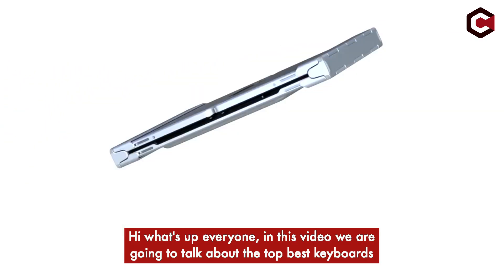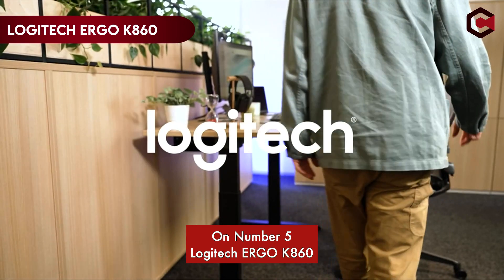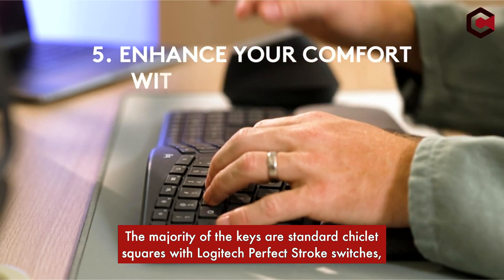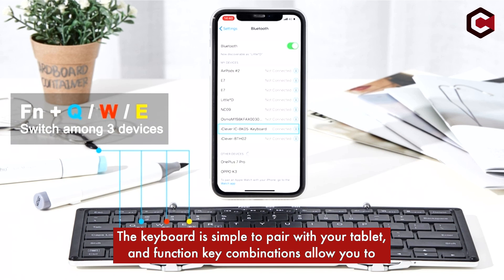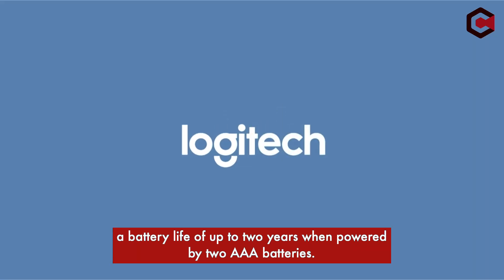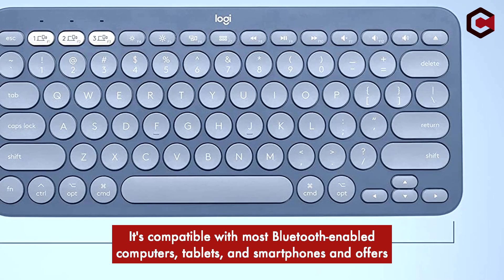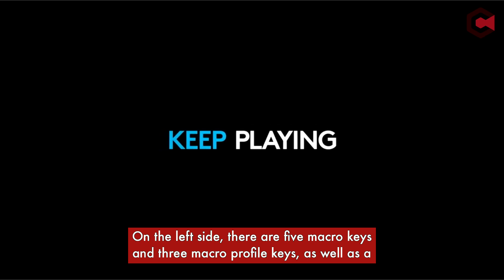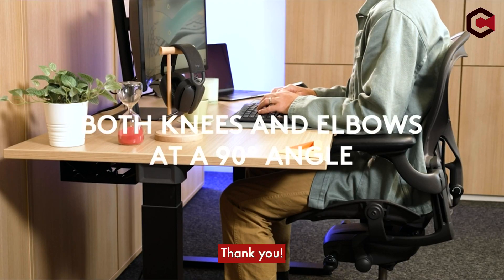Top 5 Best Keyboards For Long Nails In ! ✅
Let's talk about the Best Keyboards For Long Nails In 2025. I have made a list of Best Keyboards For Long Nails which will help you decide which one to choose.

Quick Links: ✅✅✅

Introduction 0:12

If you're someone with long nails, you know how frustrating it can be to type on a regular keyboard. Constantly hitting the wrong keys and having to retype words can be time-consuming and annoying. That's why we've rounded up the best keyboards for long nails in 2025, so you can type comfortably and efficiently without any hassle.